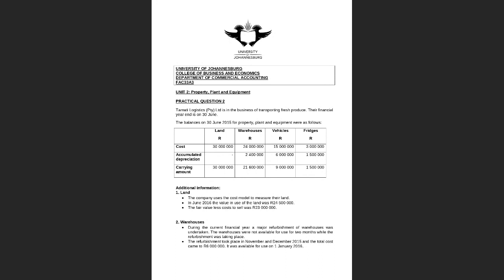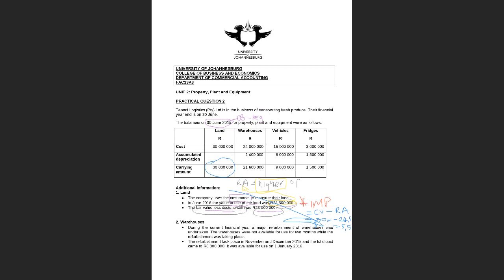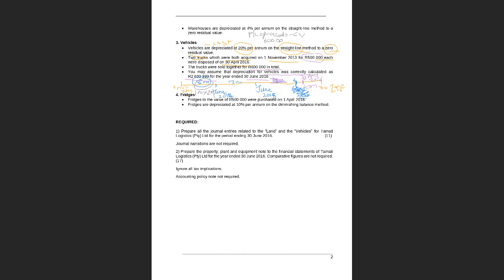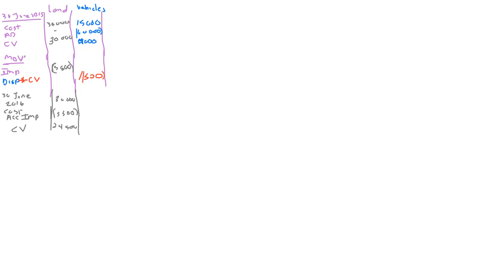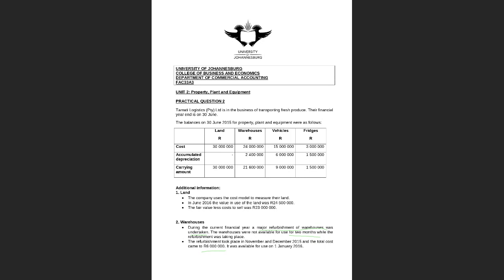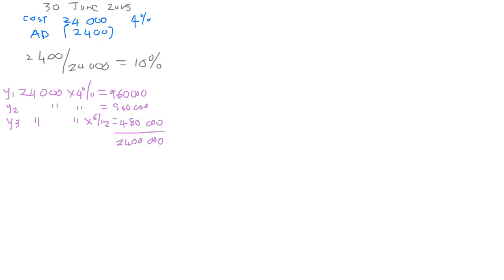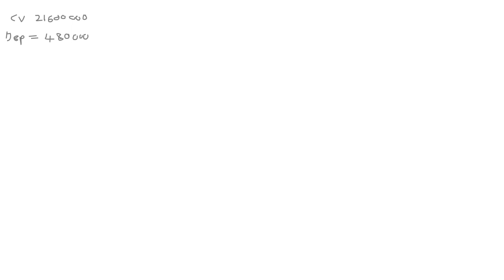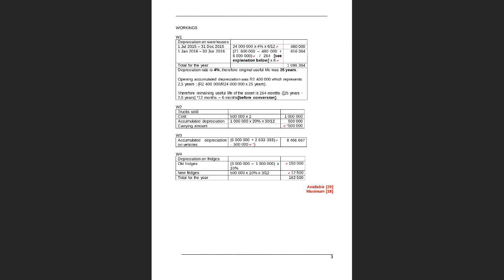Practical Class Part 2 PPE